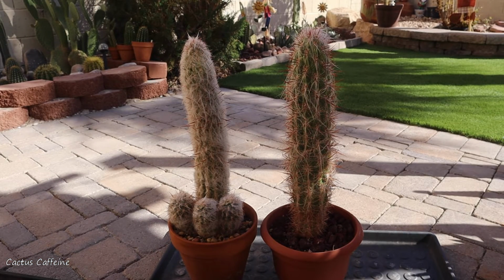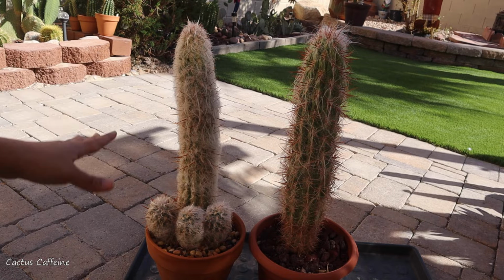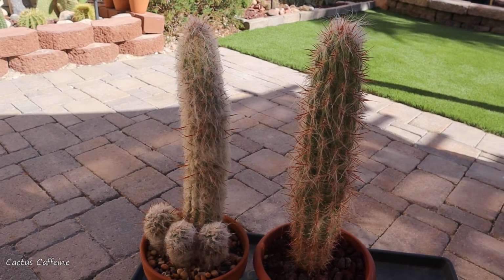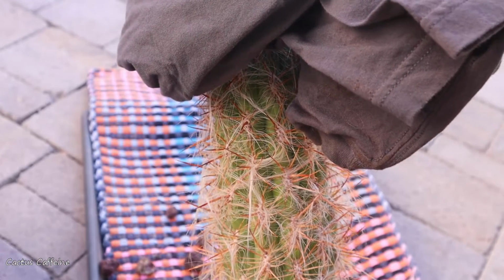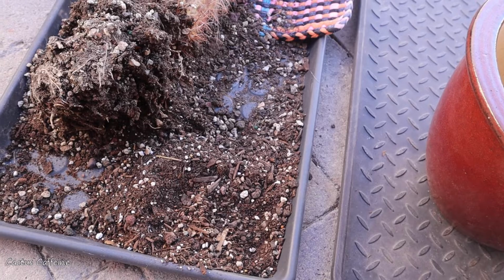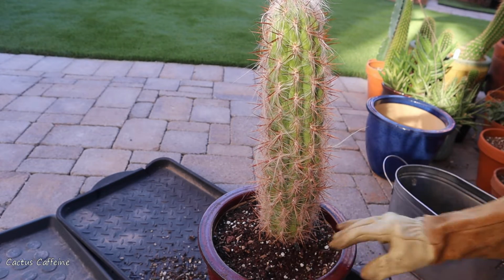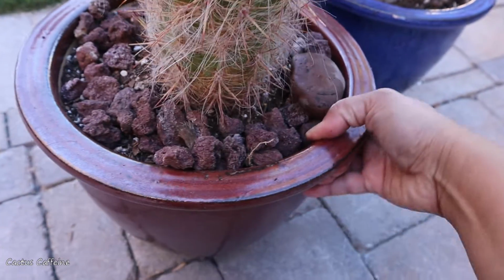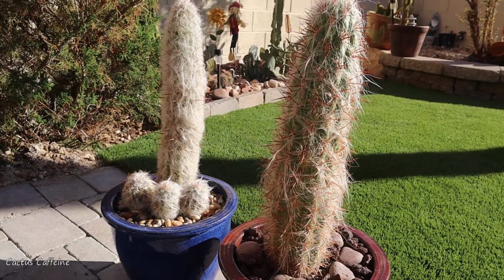Meet my Old Men of the Andes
My 2 old men cacti are getting taller.  Watch me repot these spiny and hairy cacti as I give them bigger and heavier pots.

If you appreciate my videos and want to donate some resources, I thank you!

MY PRODUCT RECOMMENDATIONS:
Palram Greenhouse
Garden tools organizer (Mythinglogic)
Espoma Chicken Manure